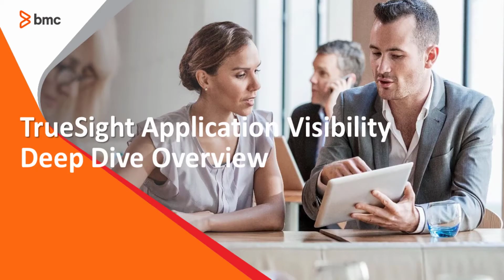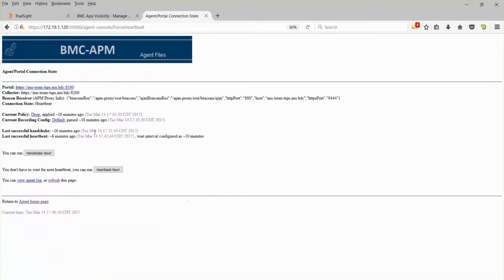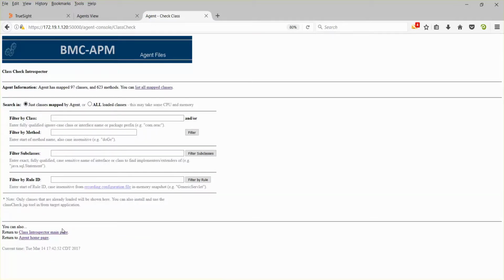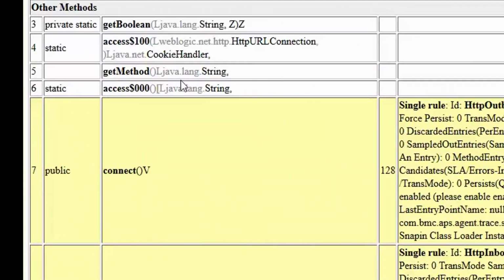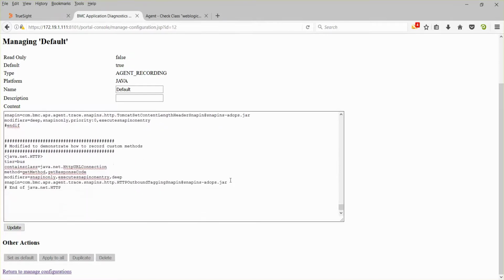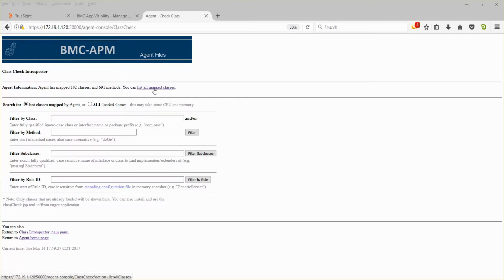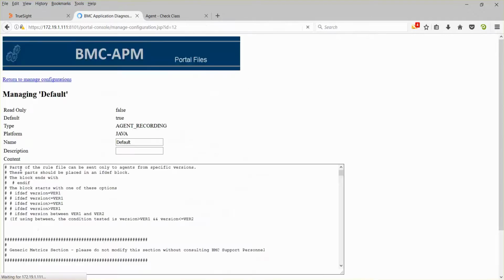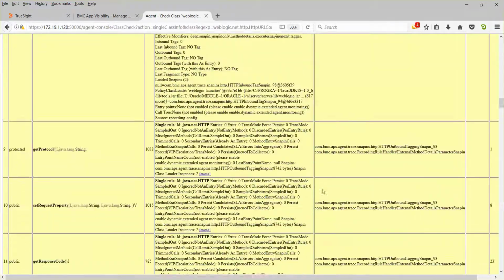Configuring App Visibility Part 4 | Agent Tools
See an overview of configuring App Visibility as part four of a four part deep dive into customizing your application monitoring environment.